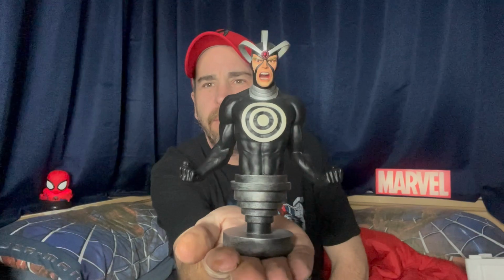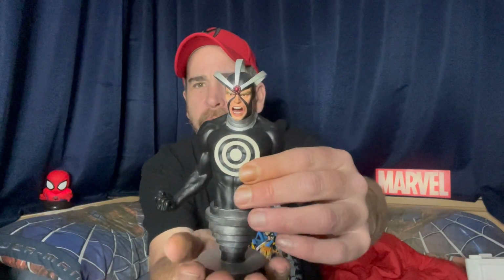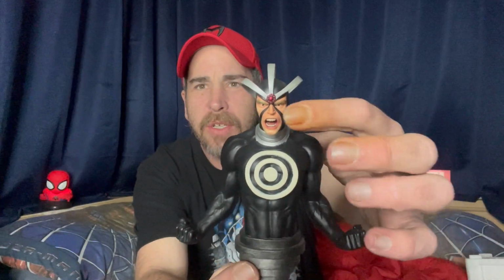MY STATUE COLLECTION: EPISODE 54 - HAVOK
Continuing 'My Statue Collection' series with another Bowen Designs Mini-Bust piece.
Showcasing that Bowen not only did they do the main stream characters but put a lot of diversity of lesser known characters too.